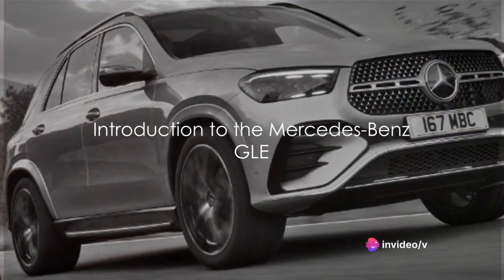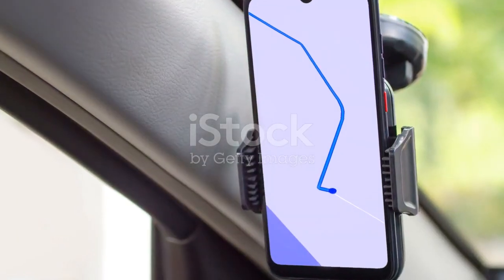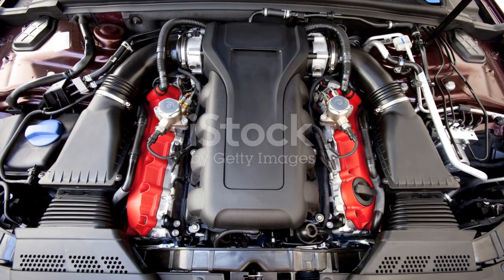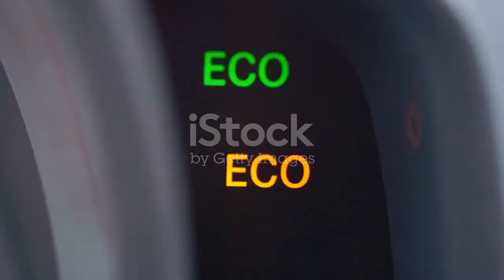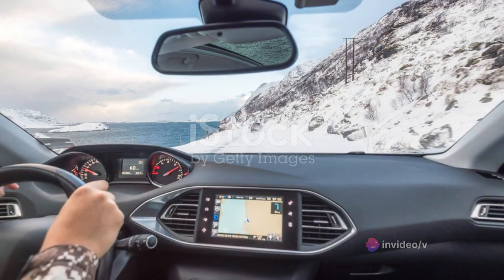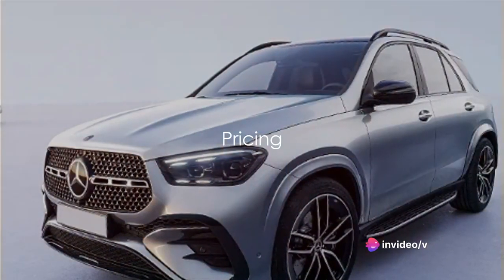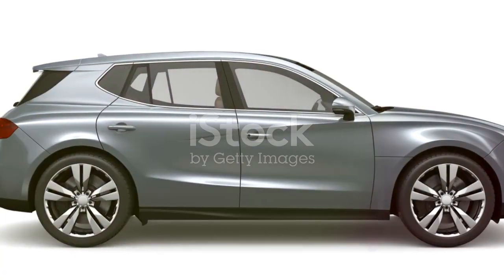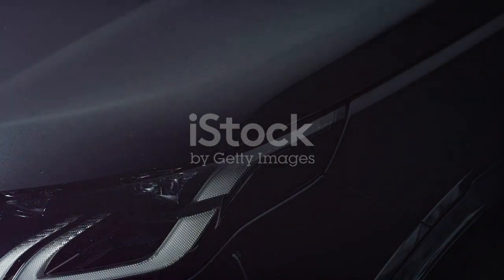Mercedes Benz GLE Review: engine,km h,fuel economy,inforteinment,mantainance,Performance,price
Welcome to our comprehensive review of the Mercedes-Benz GLE, a premium SUV that epitomizes luxury, performance, and innovation. In this detailed video, we'll delve into the elegant design, advanced features, and impressive driving dynamics that make the GLE a standout in its class.

🚗 Overview:
Discover why the Mercedes-Benz GLE sets the standard for luxury SUVs. From its sleek and sophisticated exterior to its meticulously crafted interior, every aspect of the GLE is engineered to provide comfort, convenience, and confidence on every journey.

🔍 Features:
Learn about the exclusive features that set the Mercedes-Benz GLE apart from its competitors. With Mercedes-Benz's cutting-edge technology, premium materials, advanced driver-assistance systems, and customizable options, this SUV offers a driving experience that's as luxurious as it is innovative.

🏁 Performance:
Explore the dynamic performance capabilities of the Mercedes-Benz GLE. With its powerful engine options, responsive handling, and advanced suspension, this SUV delivers a driving experience that's both exhilarating and refined – whether cruising on the highway or tackling winding roads.

🌟 Why Choose the Mercedes-Benz GLE?
Find out why the GLE is the perfect choice for drivers who demand luxury, performance, and innovation in an SUV. With its elegant design, advanced features, and Mercedes-Benz's reputation for excellence, this SUV offers a driving experience that's truly exceptional.

Join us as we explore the latest innovations in the world of luxury vehicles and help you find the perfect vehicle for your lifestyle and preferences.

Experience the luxury and performance of the Mercedes-Benz GLE – where sophistication meets driving pleasure.